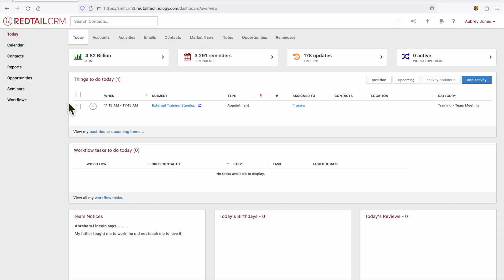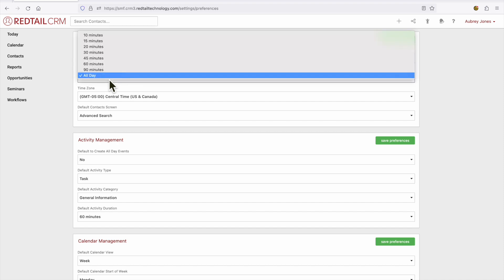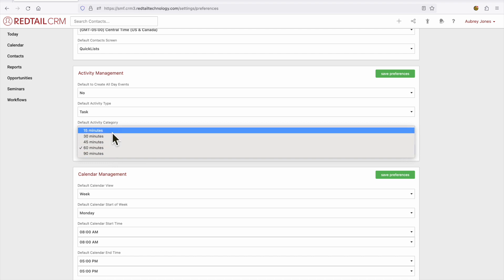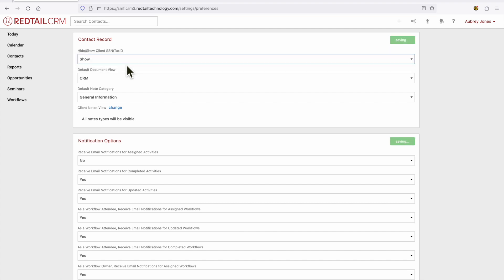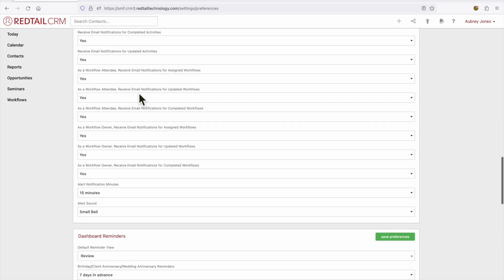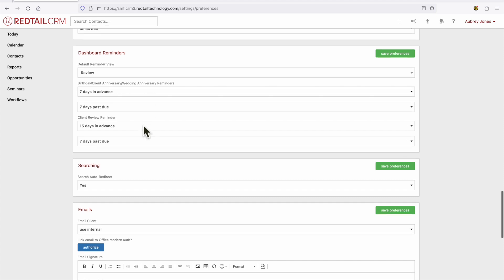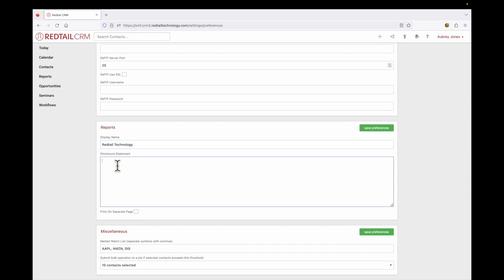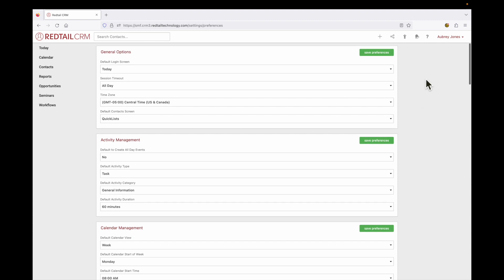RTU Live Basics 101 - User Preferences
In preparation for Redtail University LIVE attendance, this series of videos is designed to help you make sure you have your basics covered!

This video covers the important subject of setting User Preferences! Your preferences are what make your database YOURS! They are unique to each and every user.